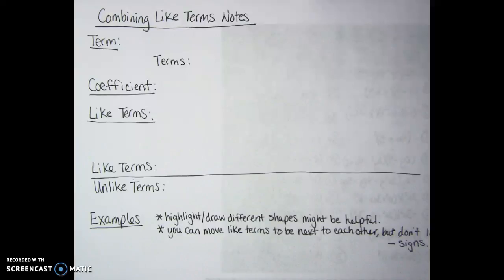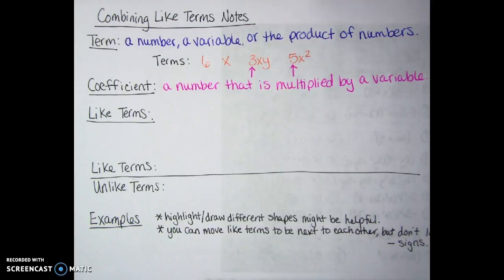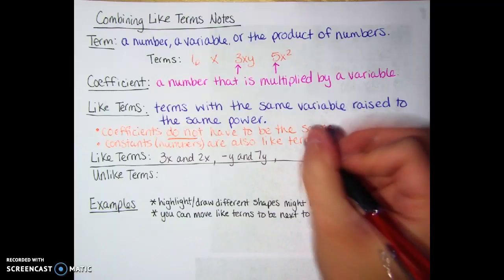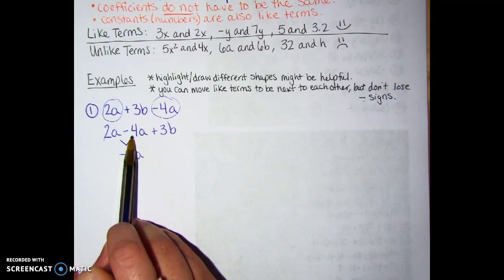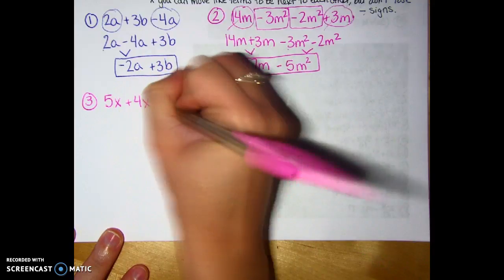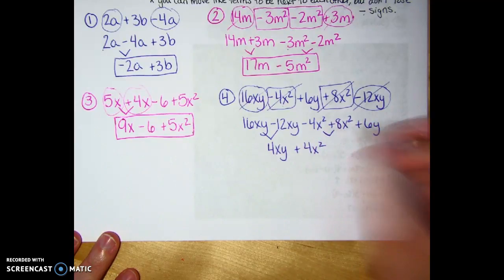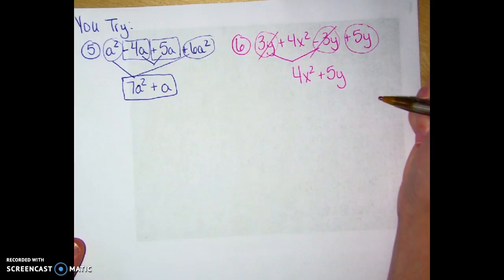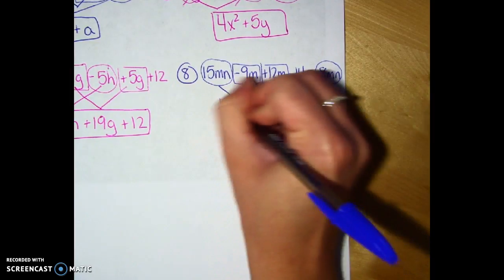Combining Like Terms #1